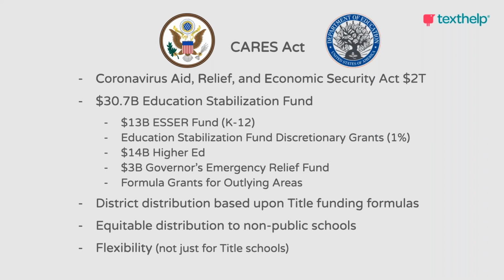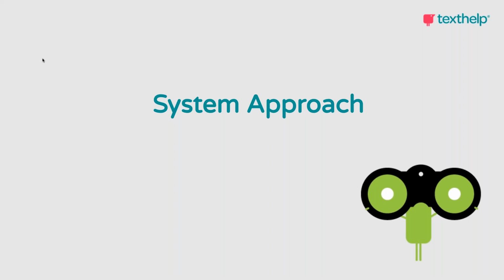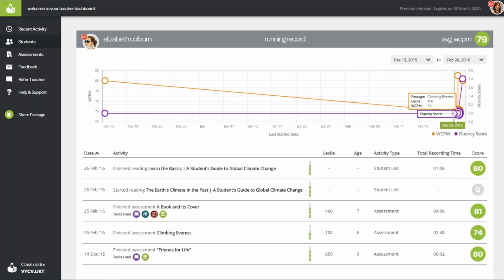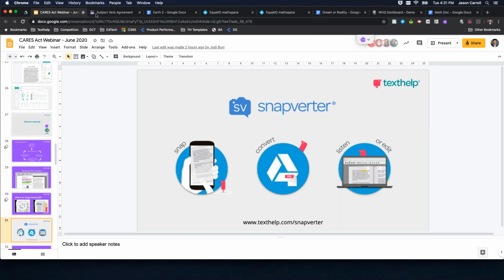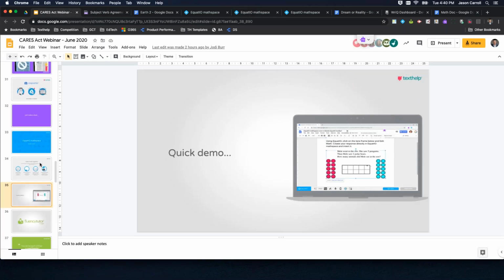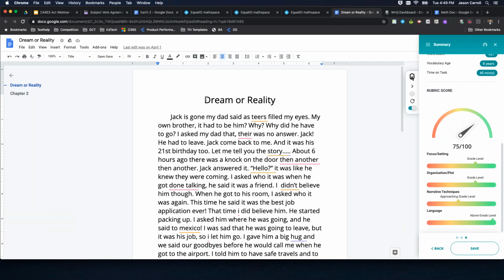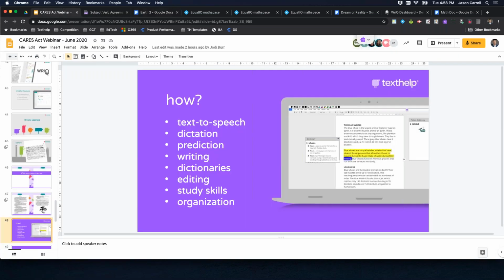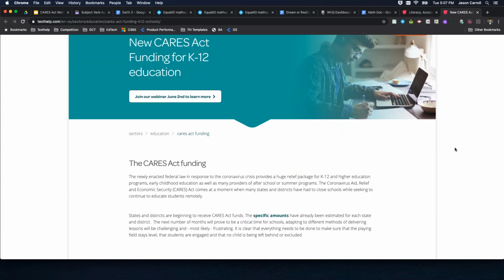CARES Act Funding for K 12 education How funds can be used to support struggling students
The newly enacted federal law in response to the coronavirus crisis provides a huge relief package for K-12 education.

Funding will be distributed through the $13.5 billion Elementary and Secondary School Emergency Relief Fund. This funding will be distributed to School Districts based on their Title I allocation.

In this webinar we’ll explore ways in which you can use the funds to advocate for equity of access for all students, close the gap for learners and how you can use technology for teaching and learning in a remote setting.

We’ll be looking at:

- How funds can be used to support all students with an emphasis on diverse learners including students with disabilities and English Language Learners

- Assistive and Educational Technology tools that aid regular and substantive interactions between students and their teachers

- Why having a holistic set of AT and EdTech  tools helps to enhance the remote/blended learning environment for teaching and learning ensuring  the best opportunity for all.